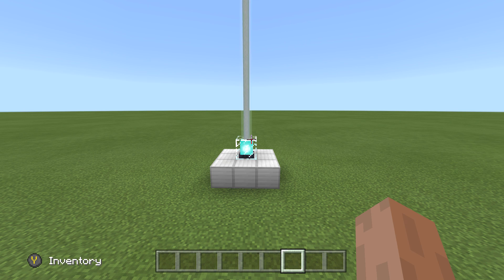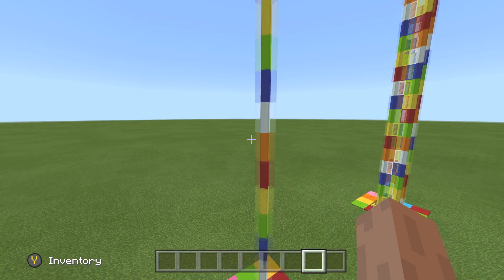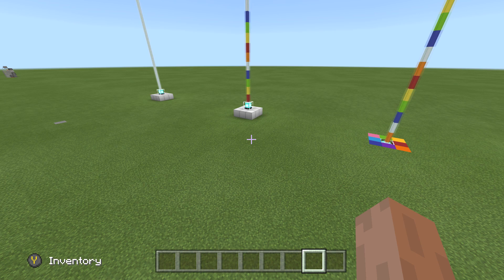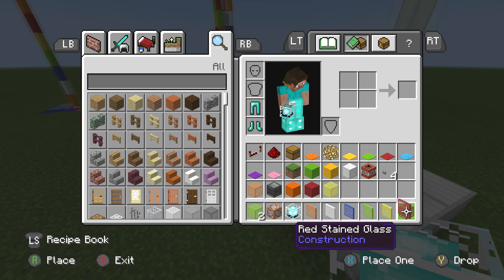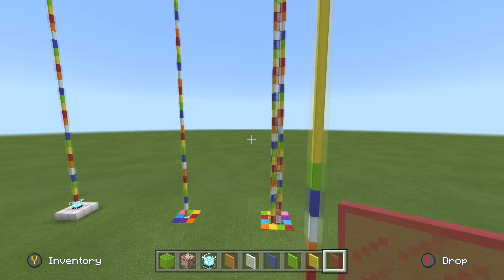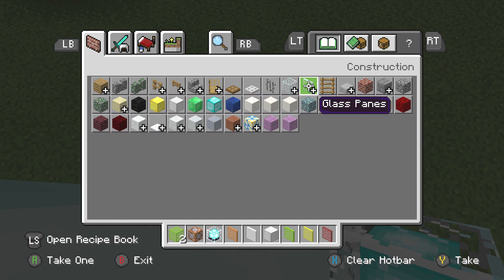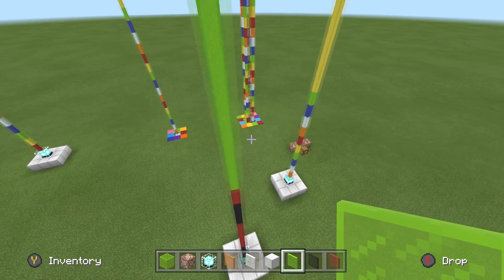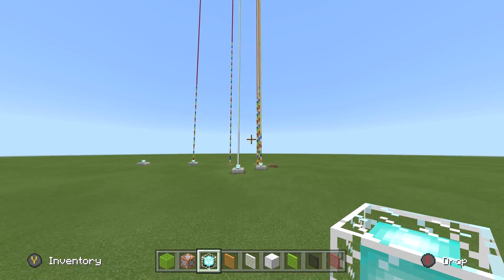Minecraft - BEST RAINBOW BEACON [ Tutorial ] Works on ALL Versions !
Today I am going to show you how to make an Awesome and EASY Rainbow Beacon that works on ALL versions in Minecraft ! PS4 / MCPE ( Pocket Edition ) Bedrock / XBOX / JAVA 1.12 / PS3 / Xbox One / Windows 10 / Switch ( Console Minecraft )( TU63 ) and even the Wii U and the Better Together Update.

💲Wanna be a Curse Partner?